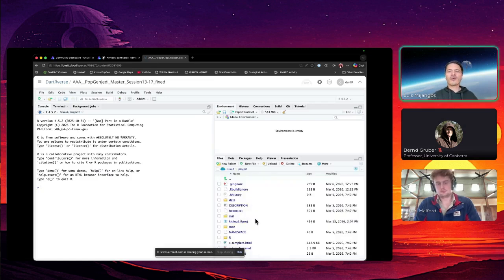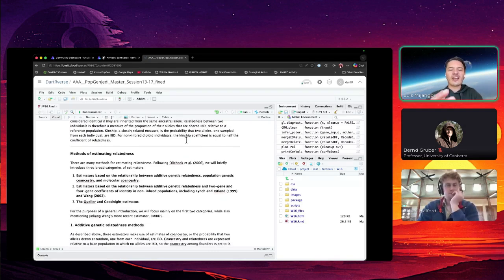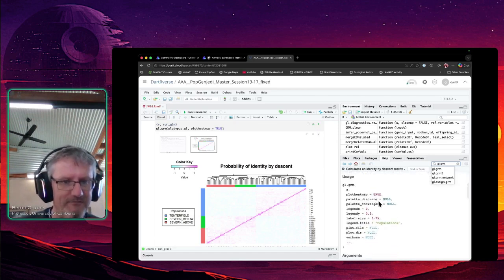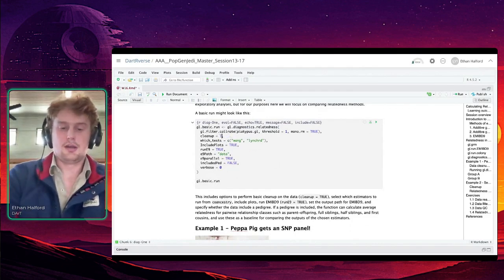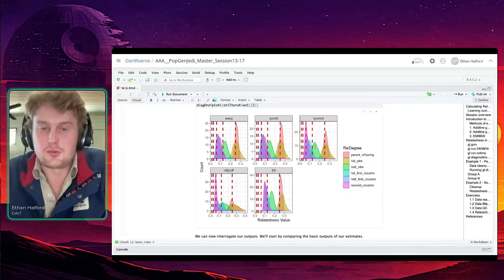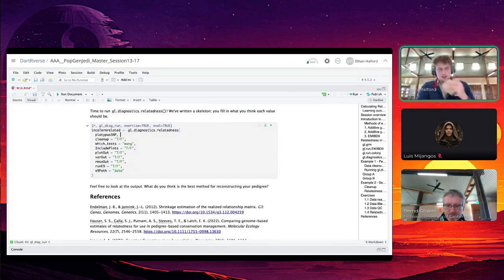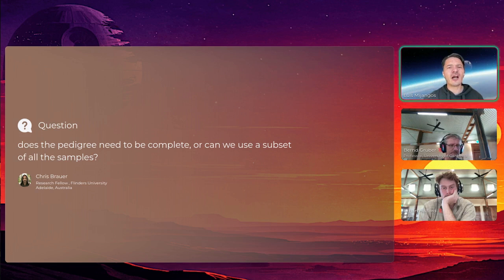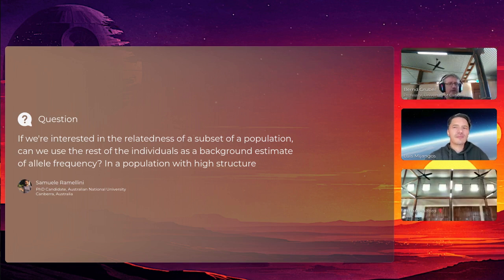Kinship and Relatedness | Ethan Halford and Luis Mijangos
Episode V · W15 of the dartRverse 2026 Online Workshop — "Harnessing the Force of R for Conservation Genomics" (8–14 March 2026).

Ethan Halford and Luis Mijangos walk through estimating kinship and relatedness from SNP data — the underlying statistics, common pitfalls, and the new dartR functions for pedigree-free relatedness in conservation contexts.

• Install in R: install.packages("dartRverse") — or the relevant sub-package (dartR.base, dartR.popgen, dartR.spatial, dartR.captive, dartR.sexlinked, dartR.sim).